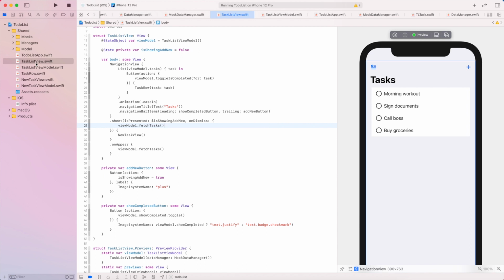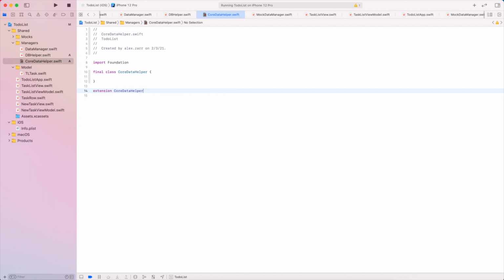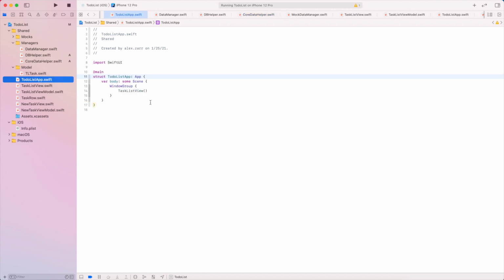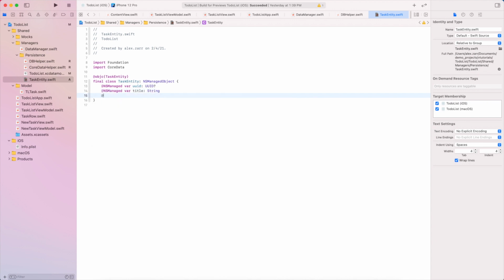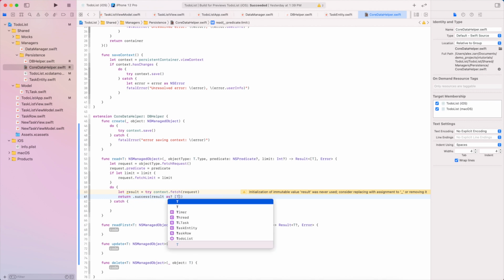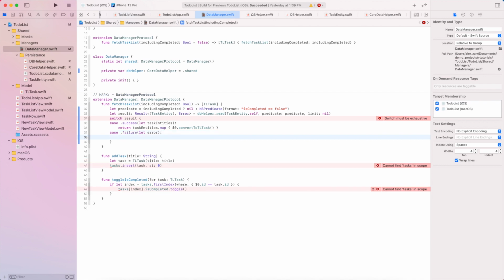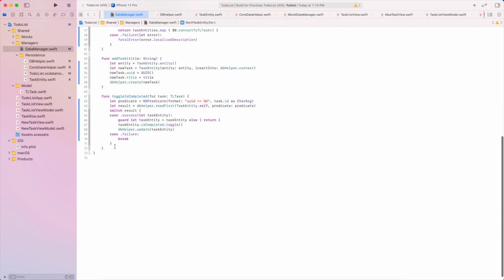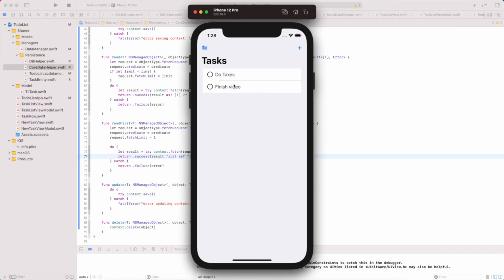SwiftUI App with MVVM and Protocols | Part 4 | Core Data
Creating a SwiftUI app with the MVVM approach, Protocols and Core Data.

In this 4th part of the tutorial, we'll add Core Data as persistence.